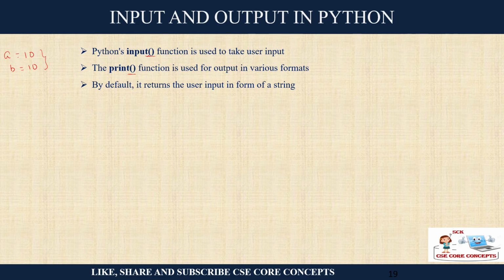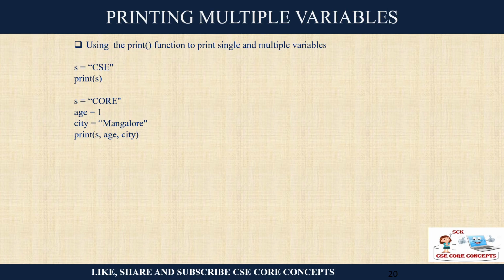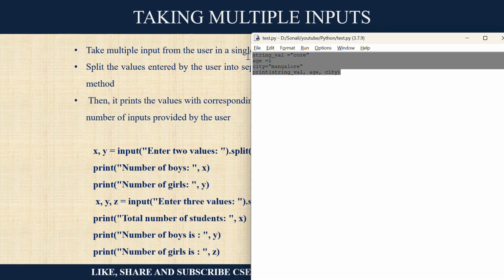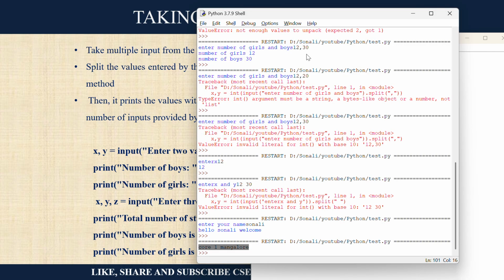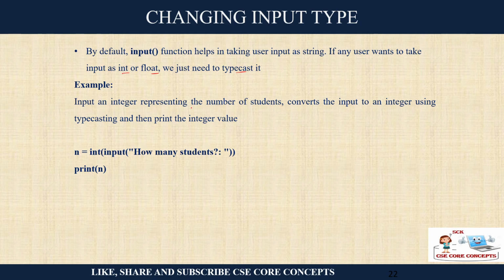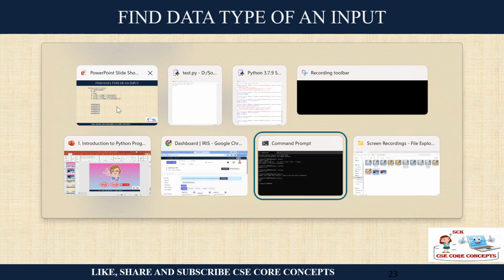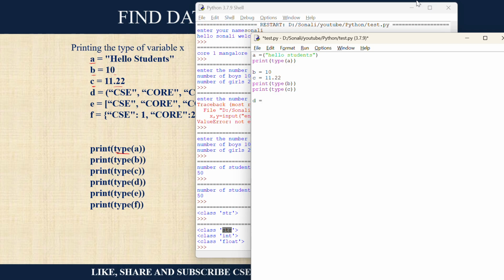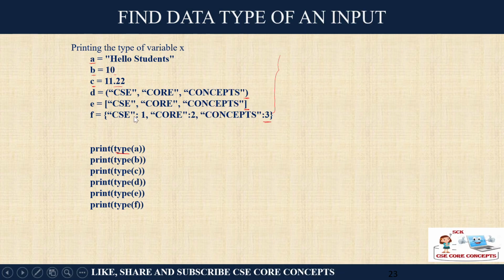Lec. 3 INPUT AND OUTPUT IN PYTHON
This video gives an explanation about the input and output functions in python programming.